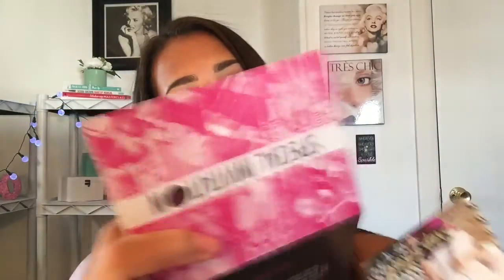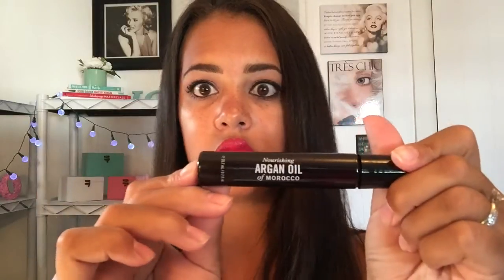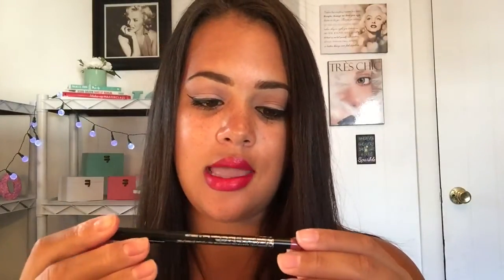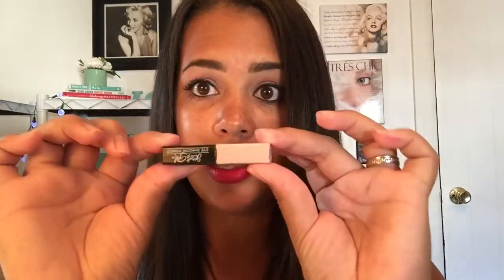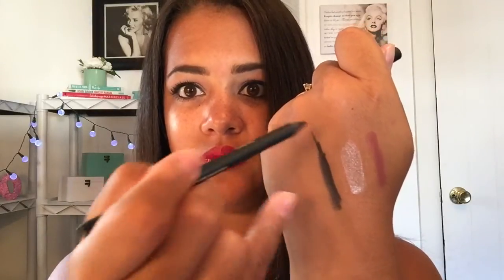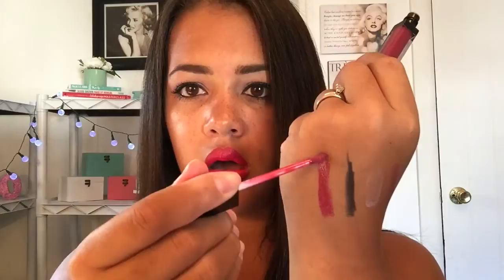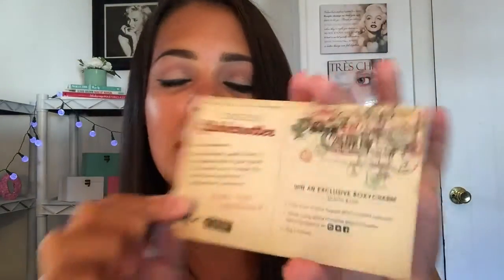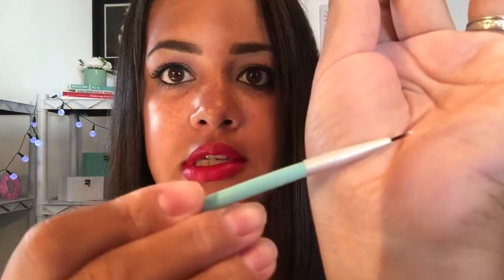Battle of the Box & Bag!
Hey Mika Babies!

Welcome to my ever first Battle of The Box and Bag! I will do this monthly with Ipsy Bag and BoxyCharm! What I want to know is which subscription do you think did better this month? Which does better each month! I love knowing all your opinions! Which products do you like? Don't like? Let me know!